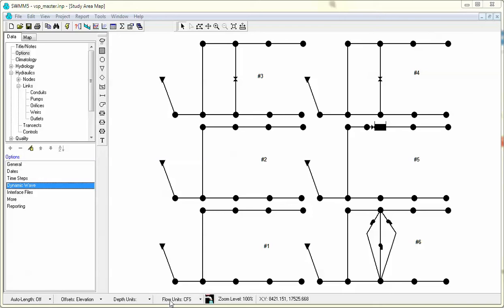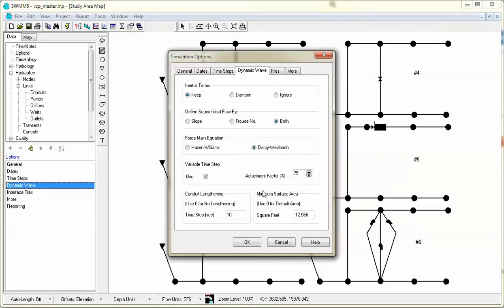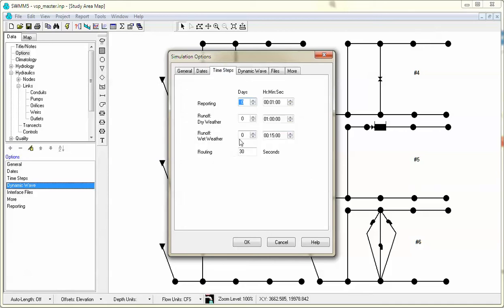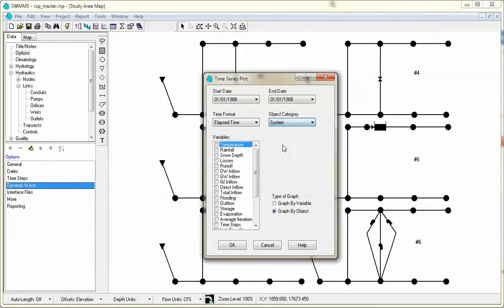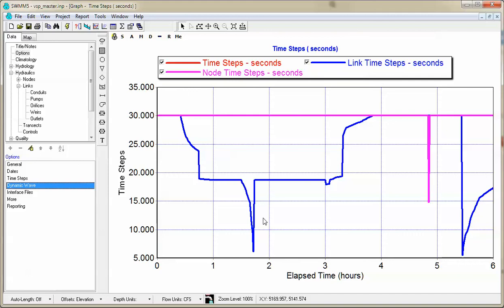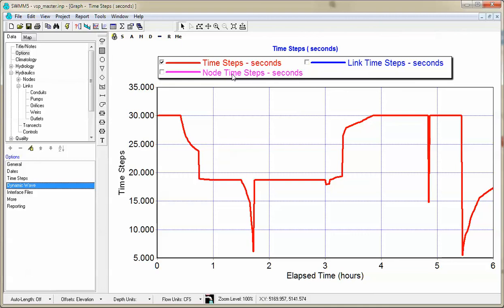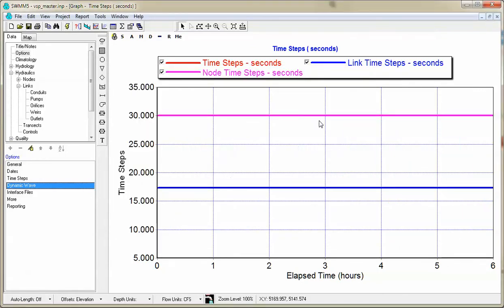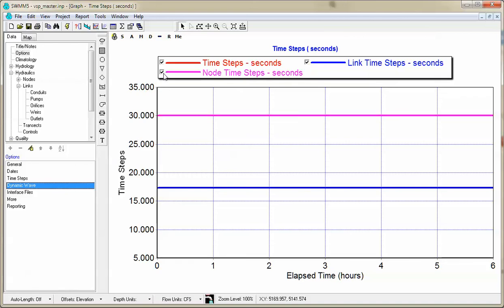What are the link and node time steps used by SWMM 5 with Variable Time Stepping